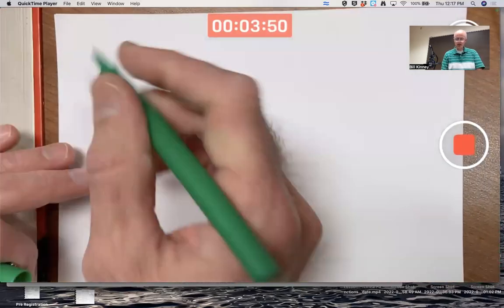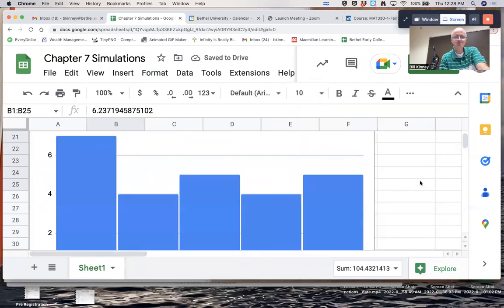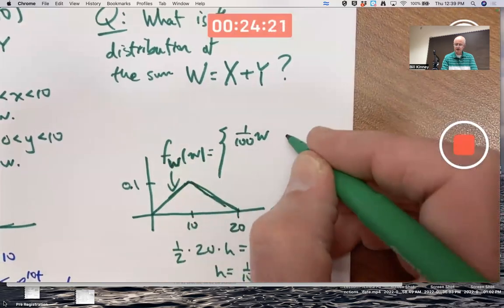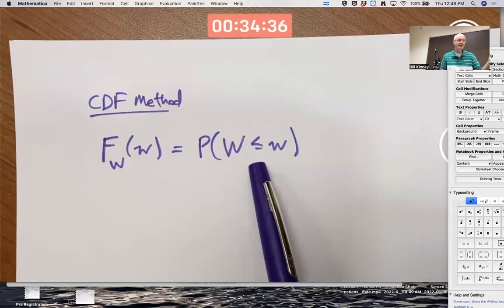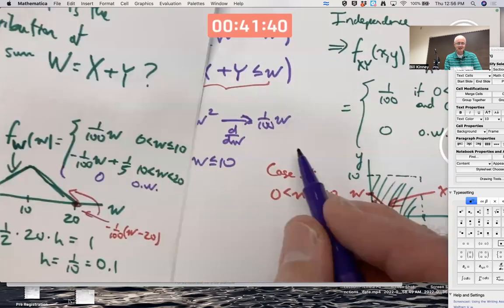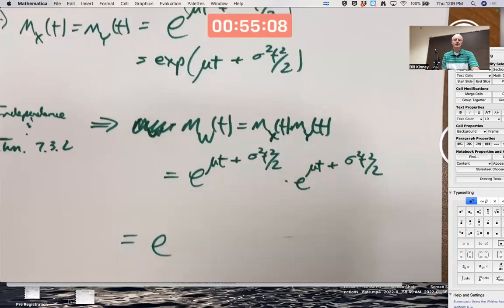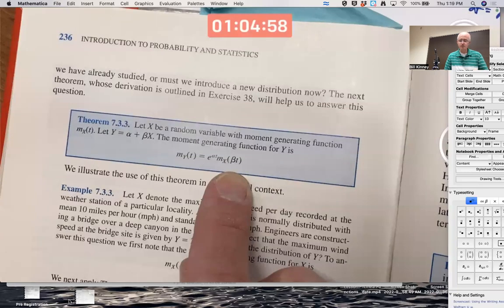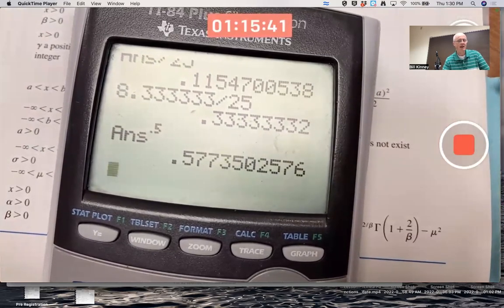Theory and Simulation Get Married in Probability and Statistics (MGF Method & =RAND)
Theme: To find the distribution of the sum of two independent continuous random variables. Let X and Y be independent random variables with continuous uniform distributions on the interval (0,10). Their sum X + Y has a symmetric (isosceles) triangular probability distribution (PDF) on the interval (0,20). This can be confirmed with random number generation in a spreadsheet. It can be verified with the Moment Generating Function (MGF) Method. It can also be derived with the CDF Method and a uniform joint density. Also, the sum of normal random variables is normal (as is a sample mean of normal random variables) and the sum chi square random variables is a chi square random variable whose degrees of freedom is the sum of the degrees of freedom of the summands. (Probability and Statistics with Applications: A Problem Solving Text, by Asimow and Maxwell)

Probability and Statistics for Engineers and Scientists